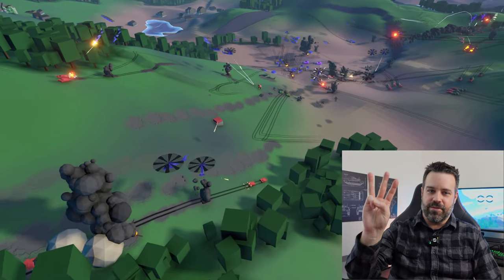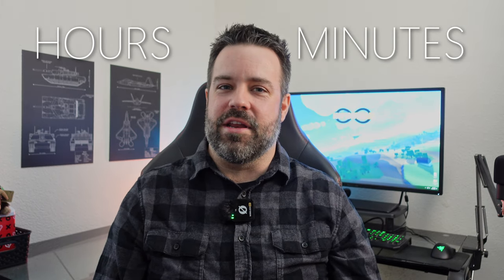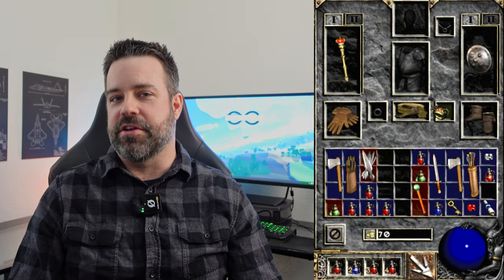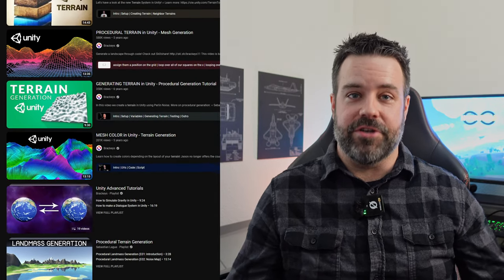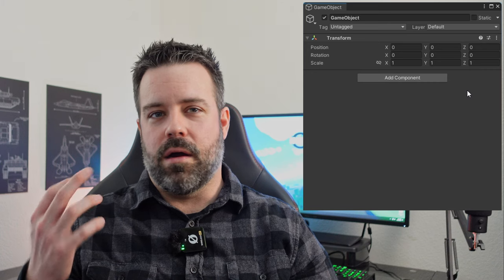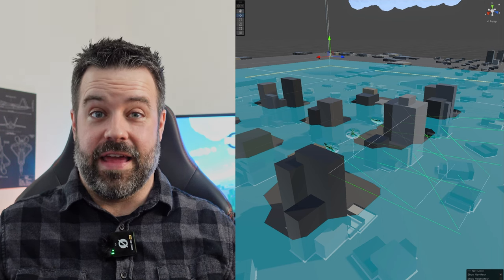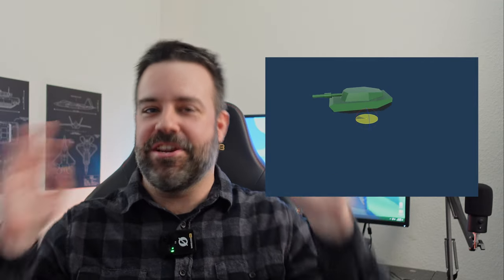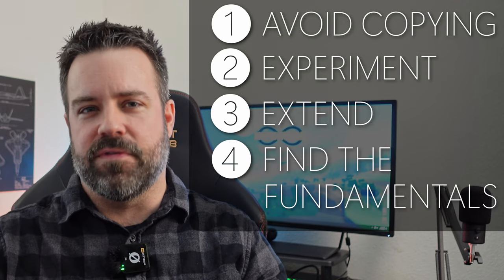How I Finally Learned the Right Way to Use Tutorials | RTS + RPG Devlog #3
for gamedev stuff, for occasional gameplay clips and highlights.

This is a devlog following my progress creating my first real video game. This episode covers the birth of Infiniwar itself, starting with some basic procedural terrain. I also learn how to use tutorials properly, standing on the shoulders of giants.

Infiniwar is a low-poly modern military real-time tactics game that combines RPG loot and progression with roguelike replayability. Take command in epic battles. Call down artillery and air strikes. Build and customize your Force to suit your playstyle. Designed to be played forever.

=== Important Links ===

=== Chapters ===

0:00 Infiniwar - Introduction
0:41 Flat Terrain Replacement?
1:07 Editor’s Note
1:26 Limitations of Handcrafted Levels
2:11 Procedural Generation
2:28 Old Game Nostalgia
3:41 Downsides of Procgen
4:14 Imposter Syndrome
4:59 Equilanox
5:35 Brackeys
6:56 Experiments
8:15 Pathfinding
10:02 Better Unit Art
12:41 Putting it All Together

=== Music ===

===Art===

for the Blender dragon art.